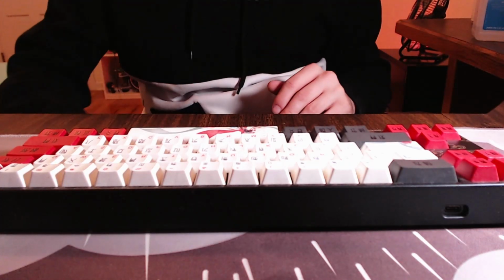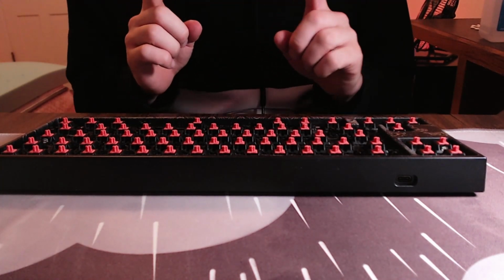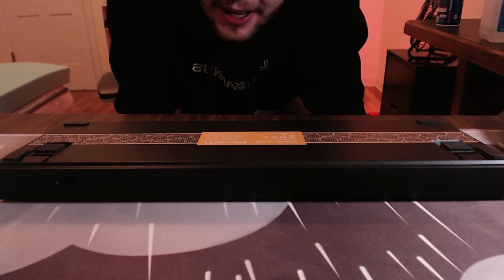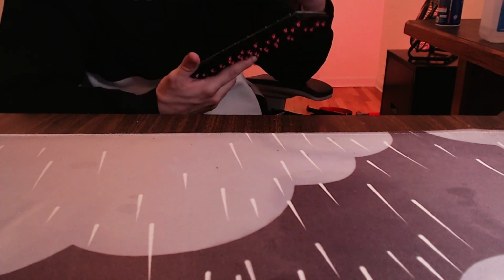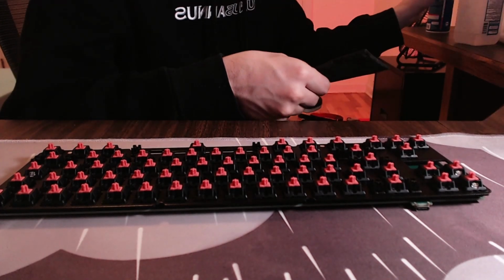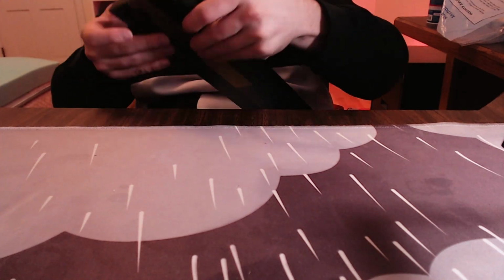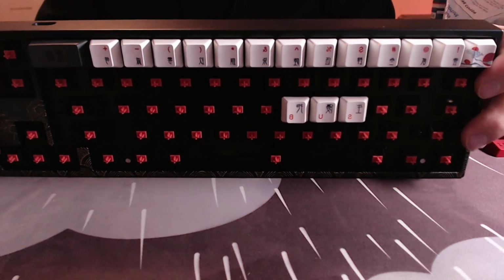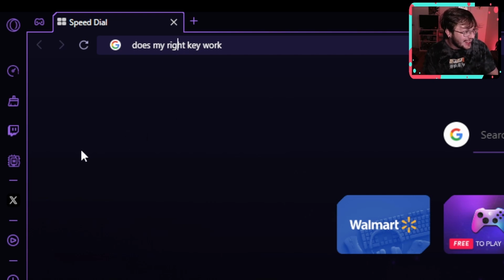Cleaning my keyboard after MONTHS of use!!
This is something I should be doing more often not gonna lie. Remember to always clean your keyboard to keep it nice and clicky feeling! Don't forget to unplug it and make sure you are using something to clean it reallll good! Sorry for the step away from Genshin and stuff just want to make a video that's a little different!
Getting a new twitter setup at the moment!